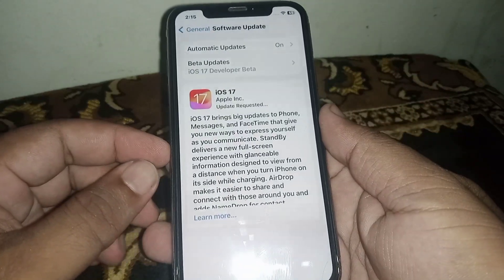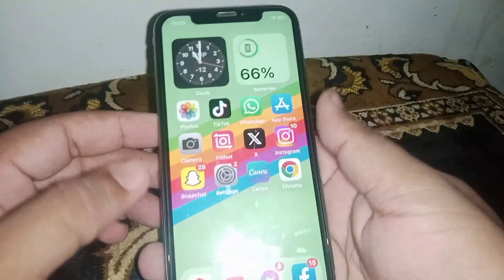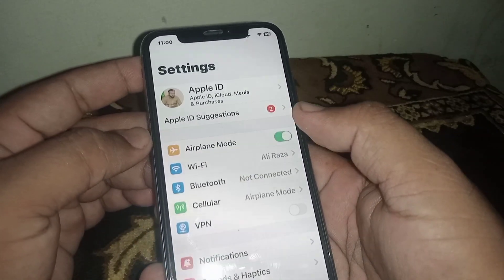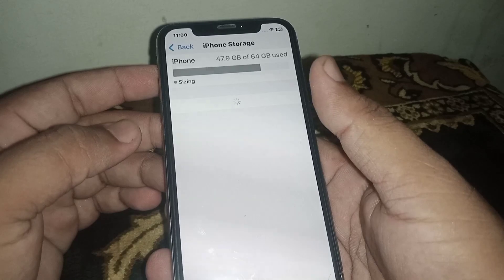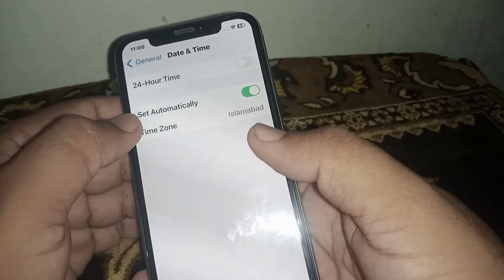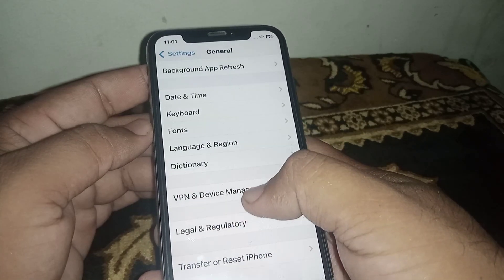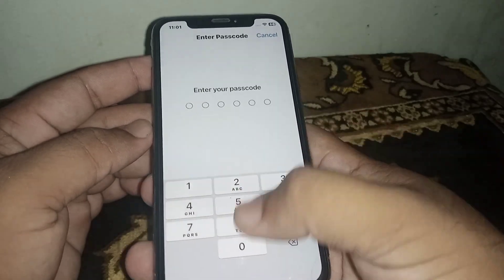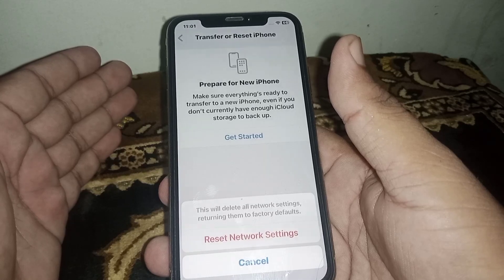iOS 17 Update Stuck on Update Requested | Why is My iPhone Stuck on Update Requested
Hi Everyone Well Come to My Channel. In this video I gonna Show you " iOS 17 update stuck on update requested | Why is my iphone stuck on update requested  " on Your iPhone and Android Phone .